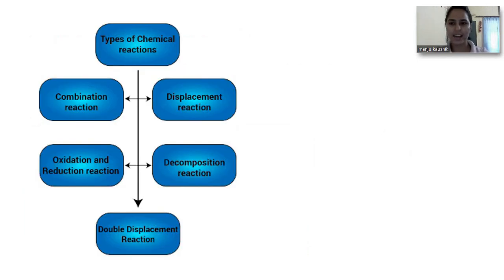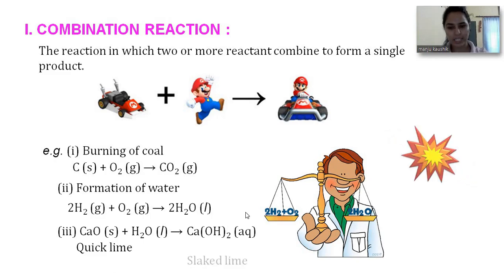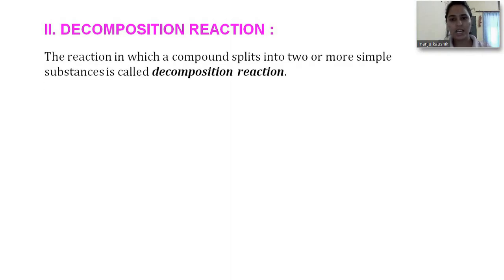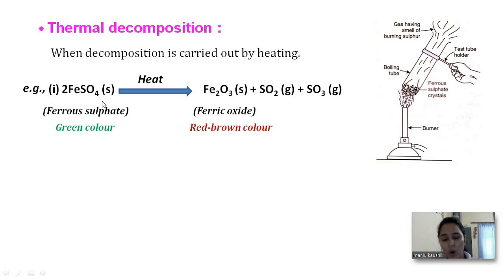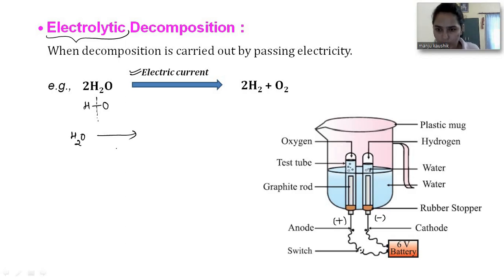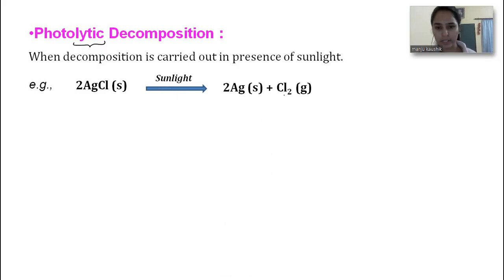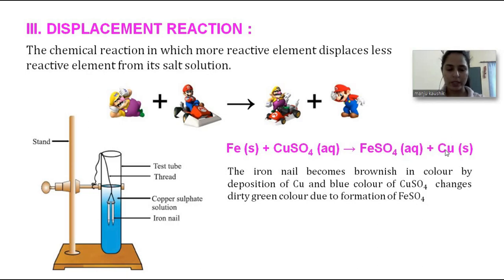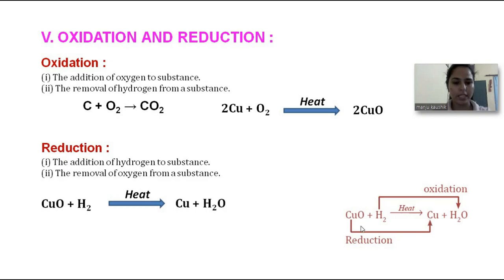Class 10 Science Ch-01 Chemical reaction & Equation Lecture 2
Class 10 Science Ch-01 Chemical reaction & Equation Lecture 2 | CBSE CLASS 10 SCIENCE

Links:
✔️Class 10 Science Chapter 1 Chemical Reactions & Equations Study Notes

✔️Class 10 Important Notes Chapter 1 Chemical Reactions & Equations

Register for free test series:
Prepare to be the best for the toughest.

Chemical reaction and equation | class 10 chemistry | chapter 1 science | class 10 science chapter 1 | Best lecture on chemical reaction and equation | cbse class 10 science chapter 1 chemical reaction and equation | endothermic reaction | exothermic reaction | decomposition reaction| Electrolytic reactions | physics gurukul | success router